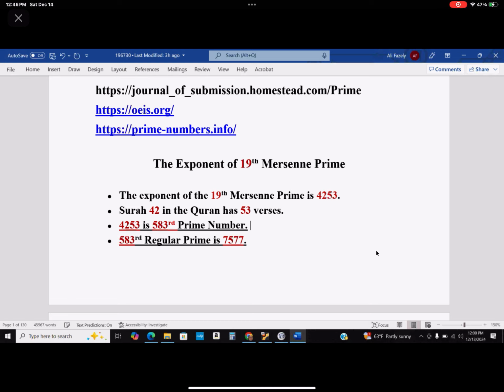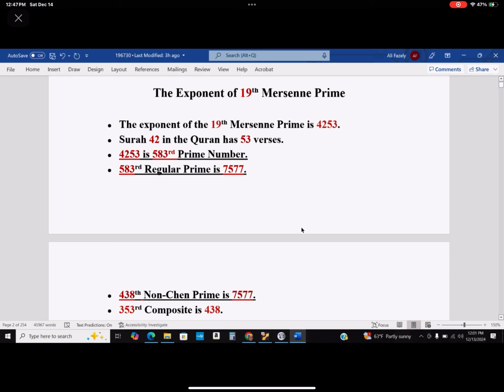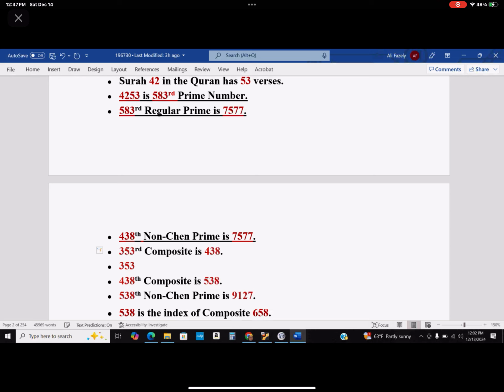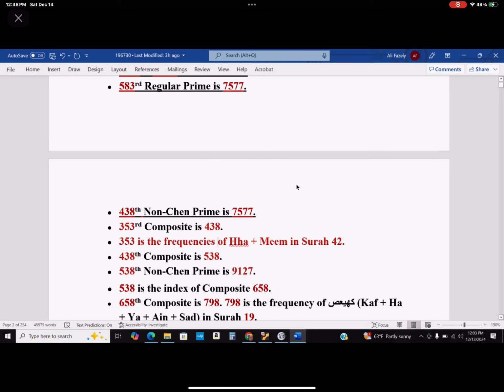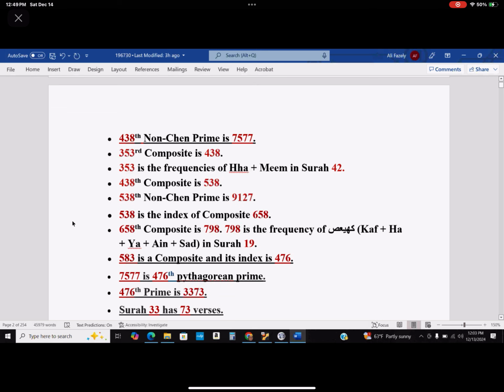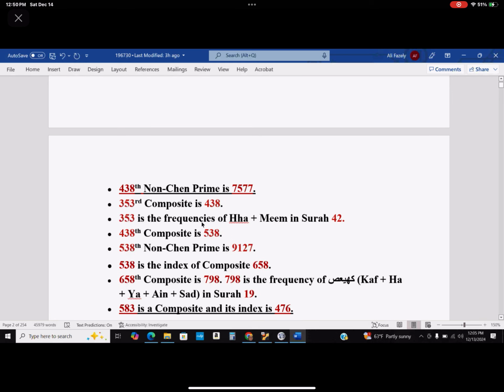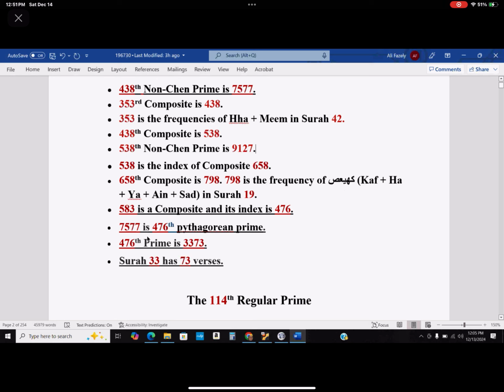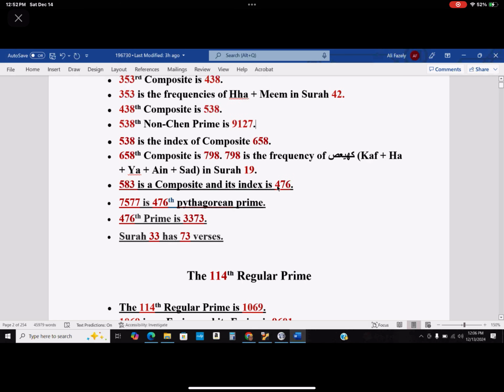Friday 12.13.2024 Prayer #1 by Dr. Fazely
● The exponent of the 19th Mersenne Prime is 4253.
● Surah 42 in the Quran has 53 verses.
● 4253 is 583rd Prime Number.
● 583rd Regular Prime is 7577.
● 438th Non-Chen Prime is 7577.
● 353rd Composite is 438.
● 353 is the exponent of the 19th Gaussian Mersenne Prime.
● 353 is the frequencies of م + ح (Hha + Meem) in Surah 42.
● 538th Non-Chen Prime is 9127.
● 538 is the index of Composite 658.
798 is the frequency of كهيعص (Kaf + Ha + Ya + Ain + Sad) in Surah 19.
● 583 is a Composite and its index is 476.
• 7577 is 476th pythagorean prime.
• 476th Prime is 3373.
• Surah 33 has 73 verses.